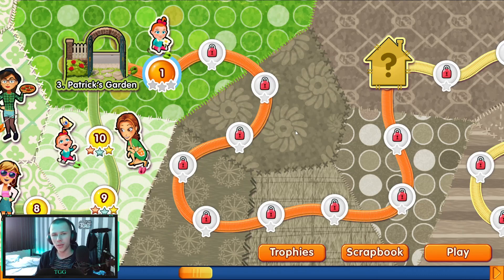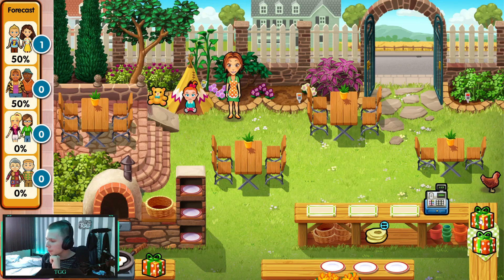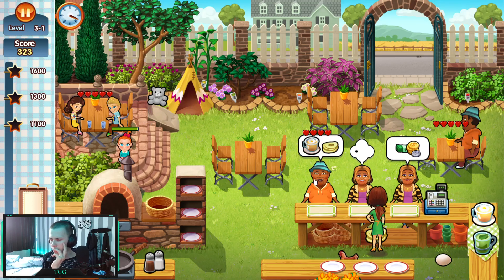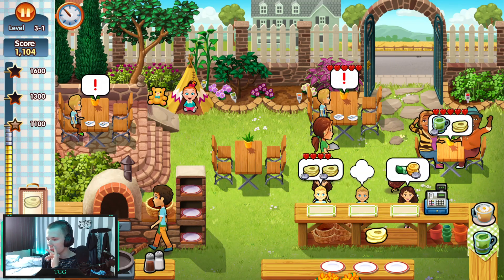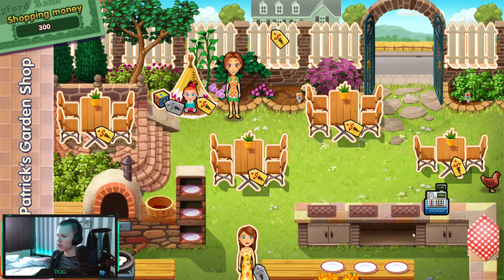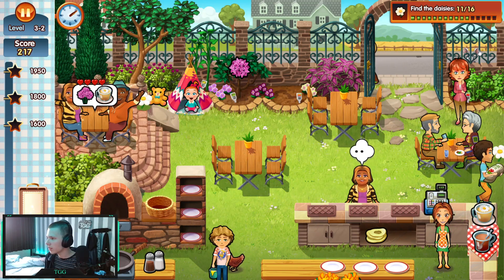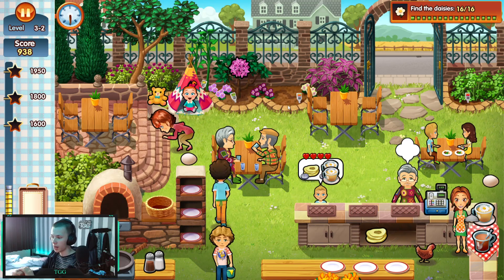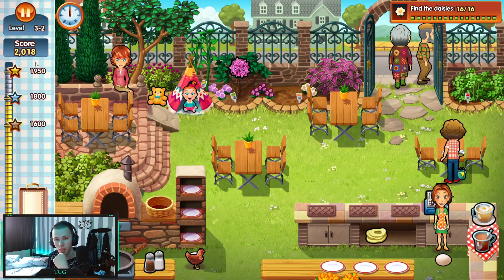Emily's New Beginning #9 | PATRICKS GARDEN IS BEAUTIFAL!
WELCOME to this Emily's Franchise Game! This time we are Playing: Emily's New Beginning. Emily got a BABYGIRL! And as usual, the Workaholic is still working in her Restaurant! WICH WE MANAGE! Get ready for an AMAZING adventure!